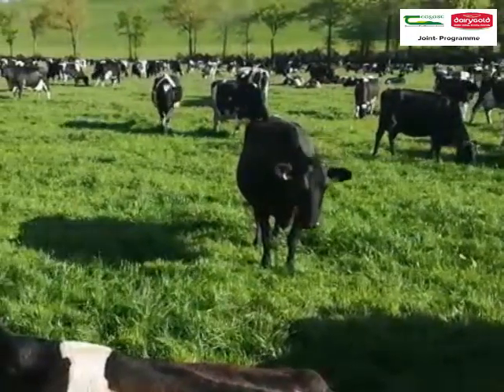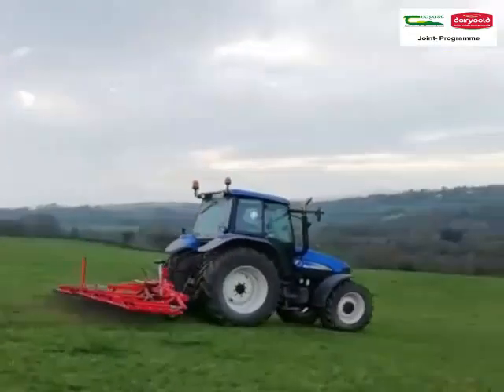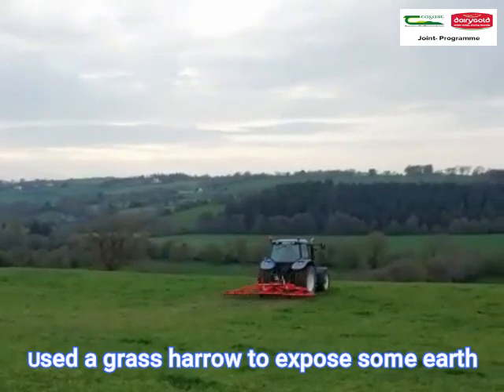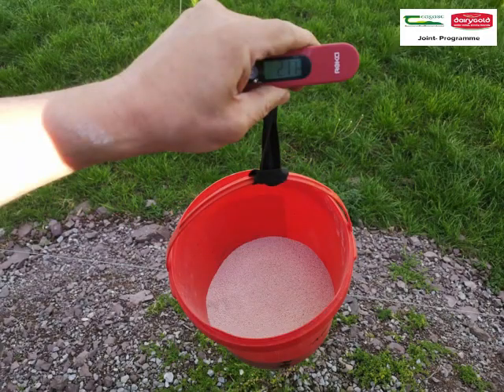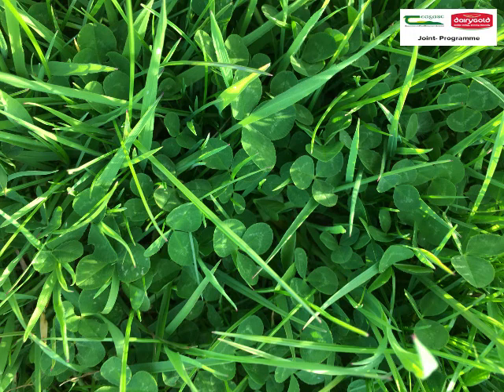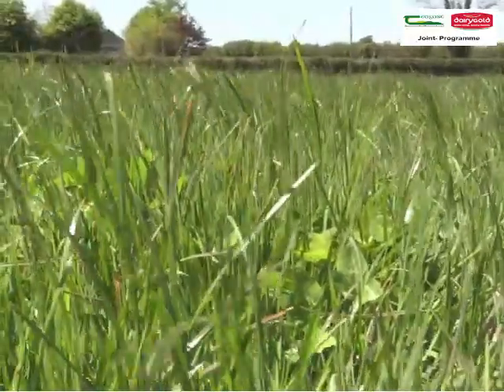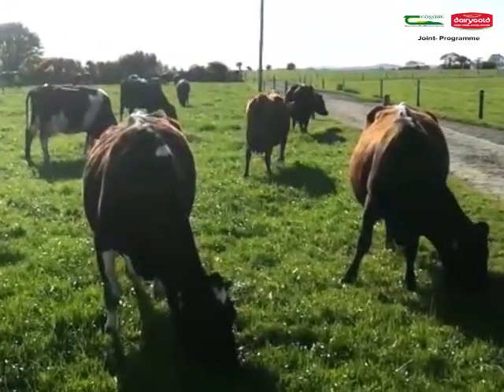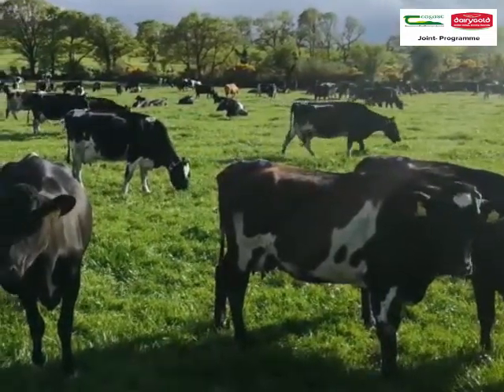Grainne Hurley discusses clover with Tom O'Connell, Teagasc/Dairygold Joint Programme participant